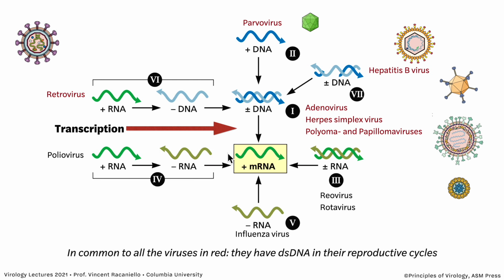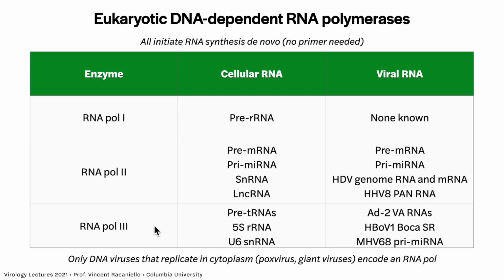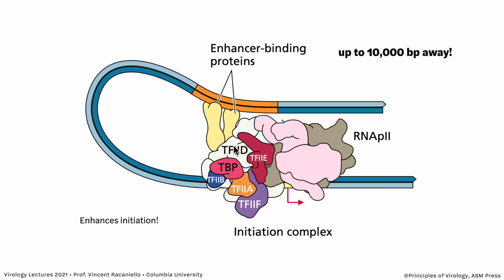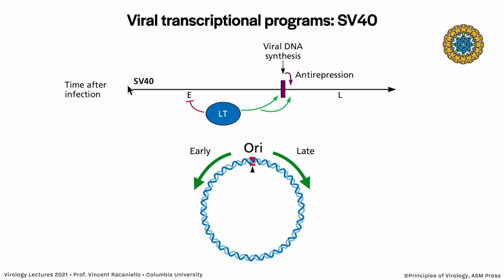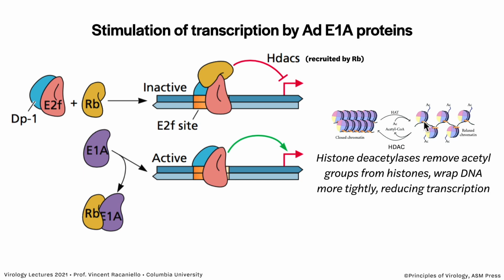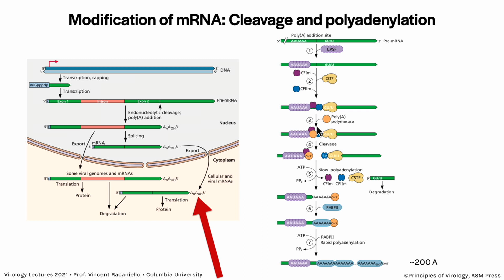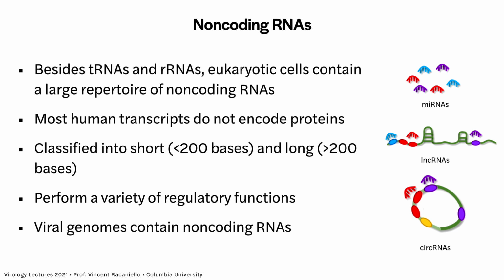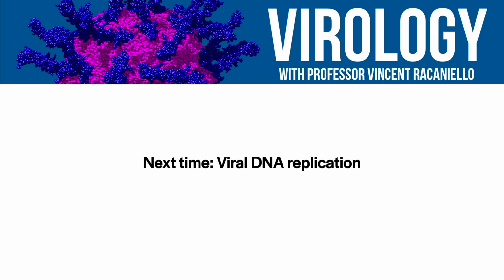Virology Lectures 2021 #7: Transcription and RNA Processing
When DNA viral genomes enter the cell, mRNAs must be made before DNA replication can occur. This step, called transcription, can only occur on double-stranded templates. The enzyme that carries out transcription, DNA dependent RNA polymerase, may be encoded by the cell or by the viral genome. In this lecture we discuss regulation of transcription, positive feedback loops and transcriptional cascades and how these coordinate the synthesis of viral DNA and structural proteins. We also consider RNA processing, the addition of a 5'-cap, poly(A) tail, and splicing, the myriad of noncoding RNAs and RNA methylation that can regulate gene expresssion.

And make sure to stop the video so you don't see the answers before you respond.

New videos are uploaded multiple days a week.

I don’t monetize my videos because it’s disruptive to learning.